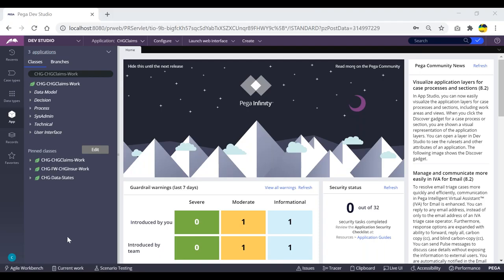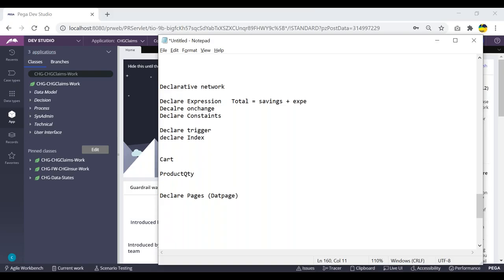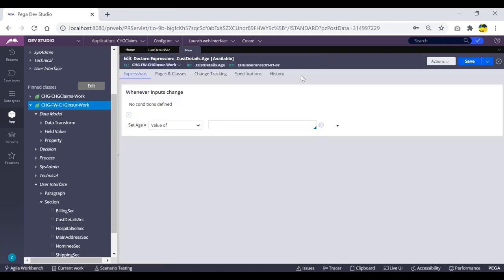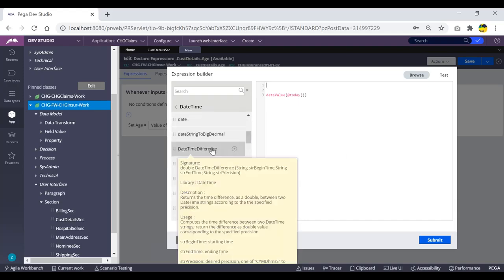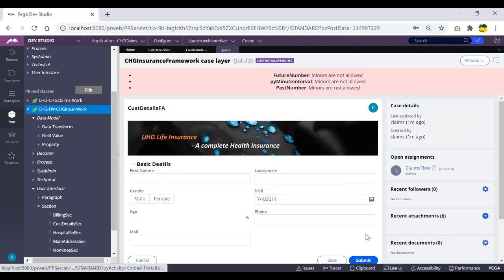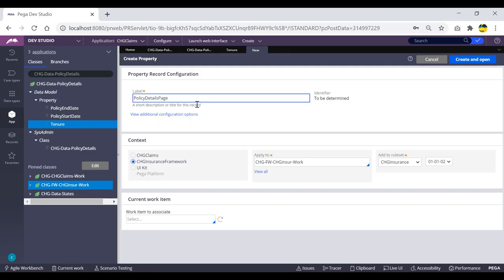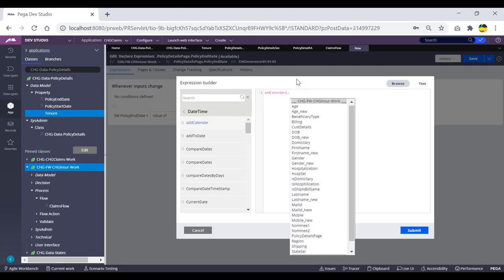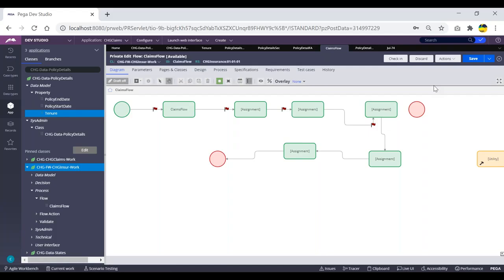Class 32. Declare Expressions in PEGA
pega training,
pega course,
pega developer course,
learn pega,